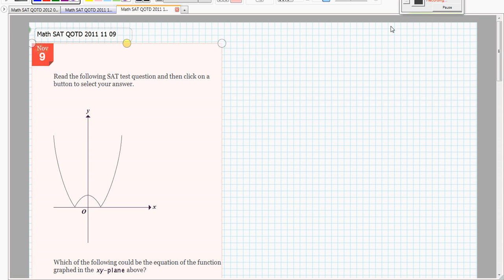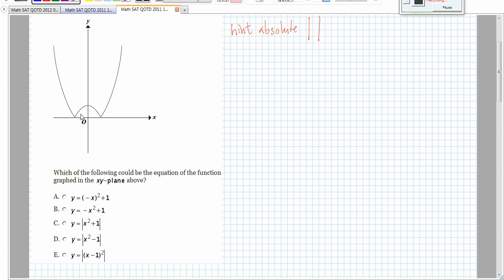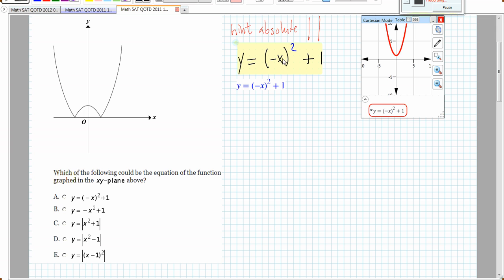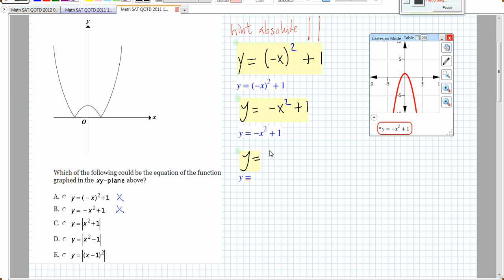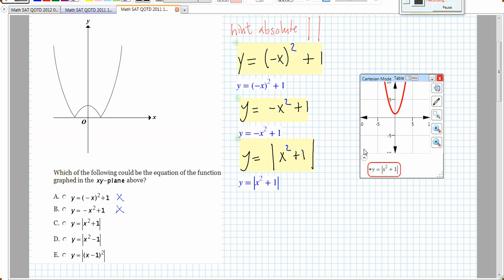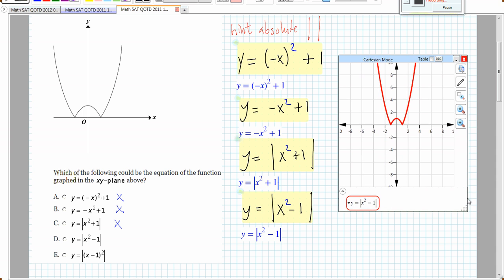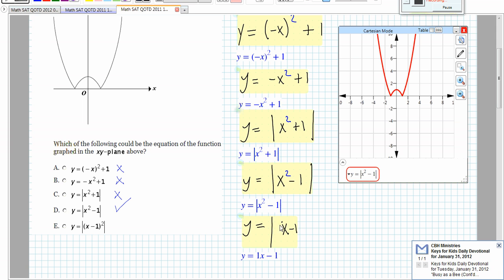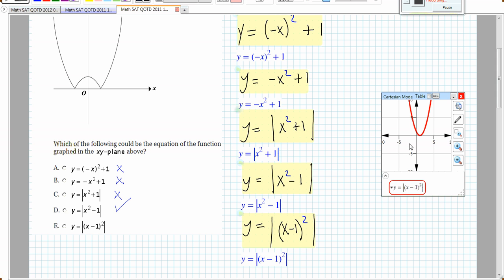Math SAT QOTD 2011 11 09.wmv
College Board Solution